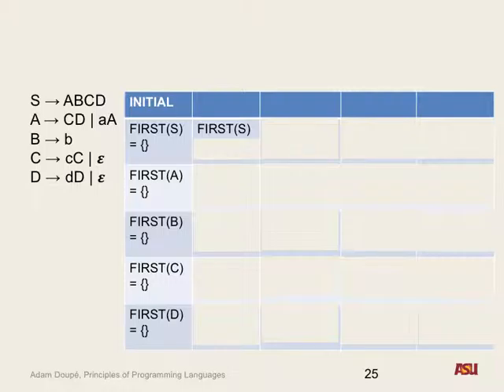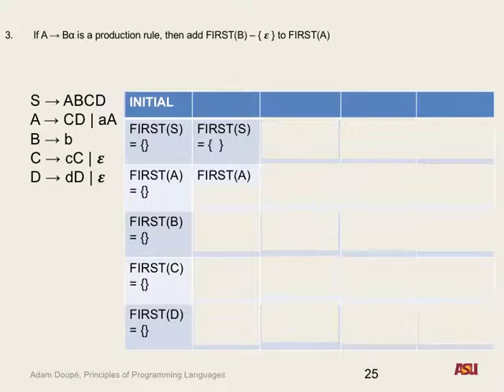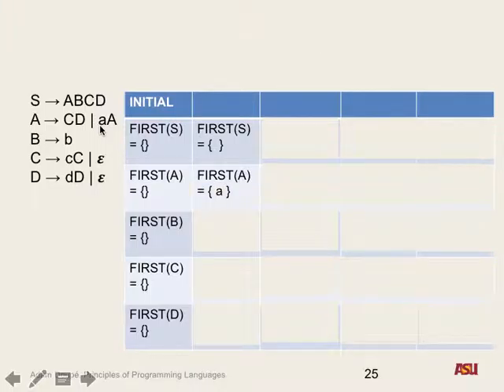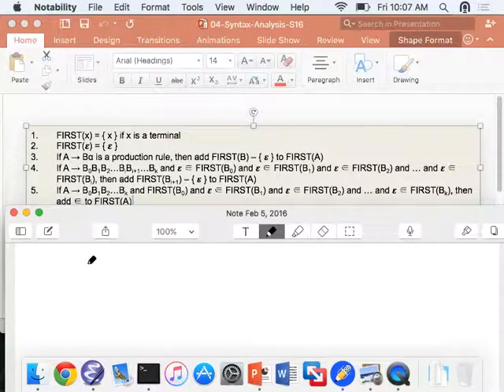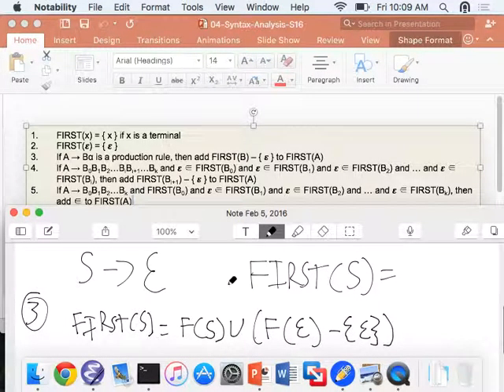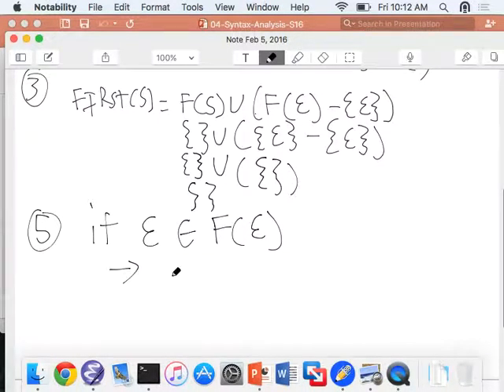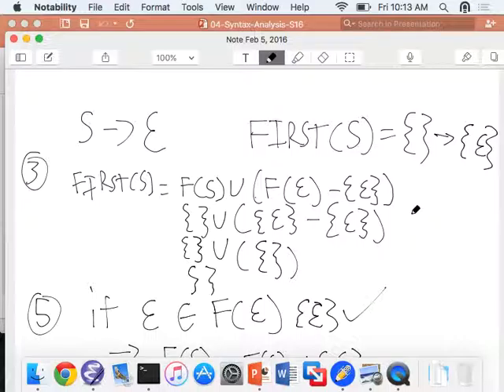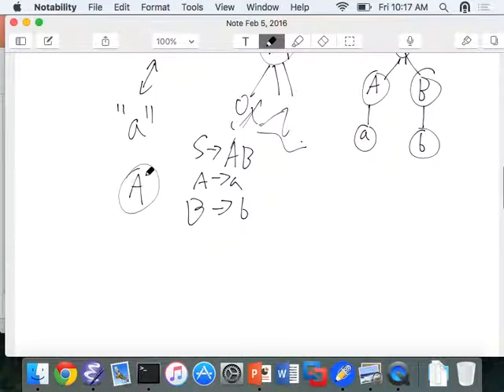CSE 340 S16: 2-5-16 "Post Office Hours"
Recorded post-class office hours for CSE 340 S16 on 2/5/16. More examples and clarification of calculating FIRST sets.